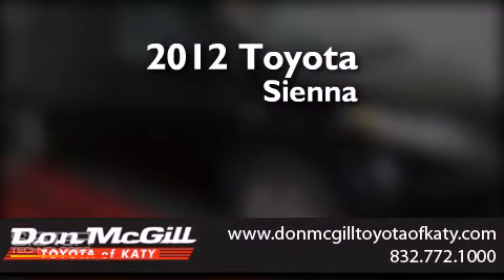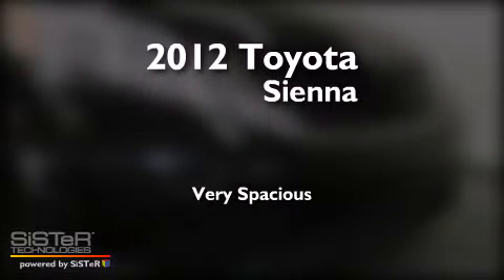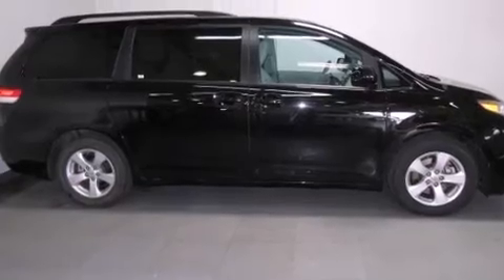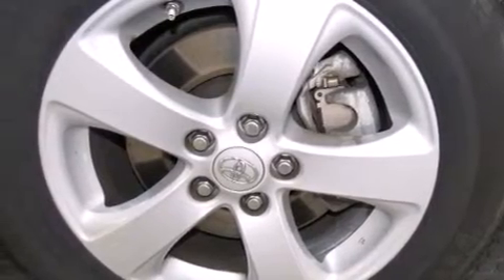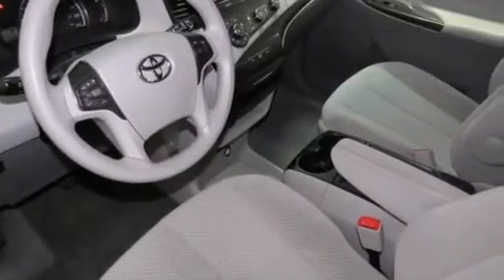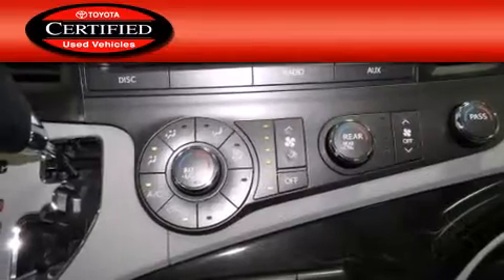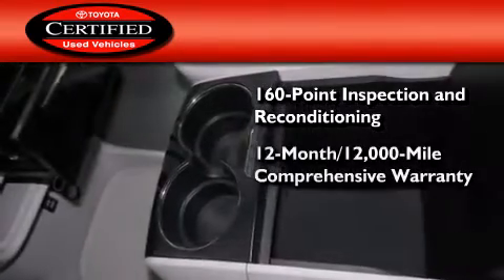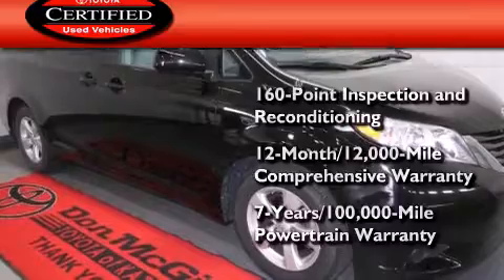Used 2012 Toyota Sienna Katy TX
We've been honored to serve the Katy TX area , we promise that your experience at our dealership will exceed your expectations ! Year : 2012 Make : Toyota Model : Sienna Trans . : Automatic Exterior : BLACK Miles : 30,786 Stock : K52503 Don McGill Toyota of Katy 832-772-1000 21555 Katy Freeway Katy , TX 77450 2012 Toyota Sienna Katy TX